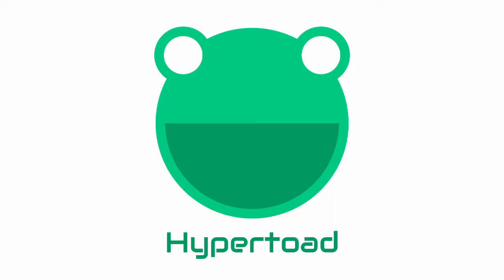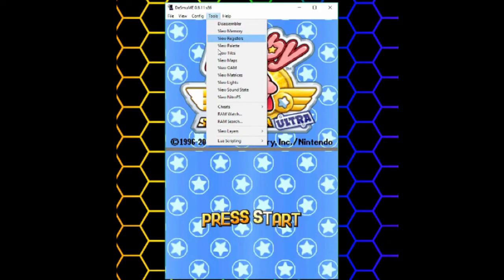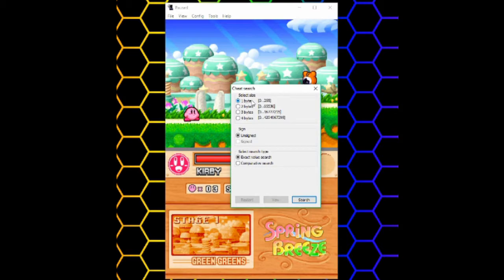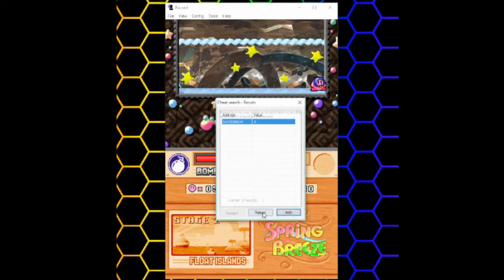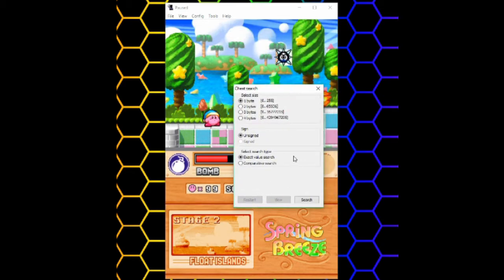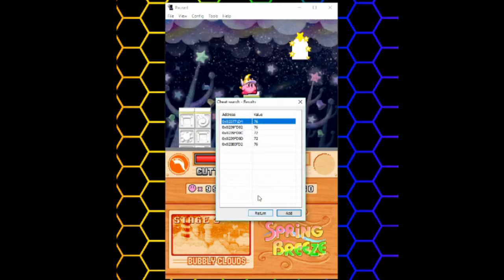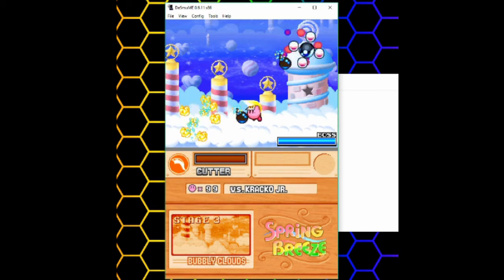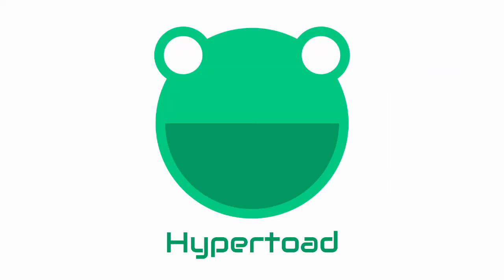How To Use Cheats in DeSmuME (Custom Cheats)